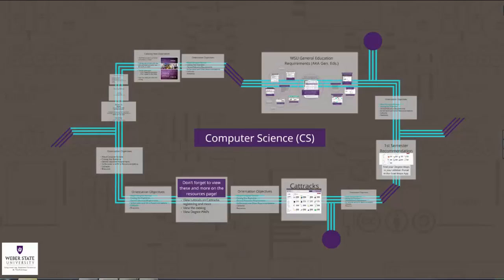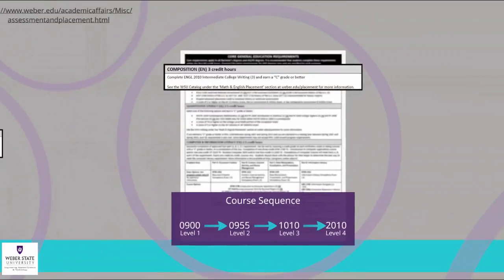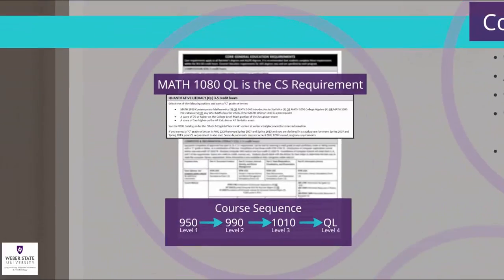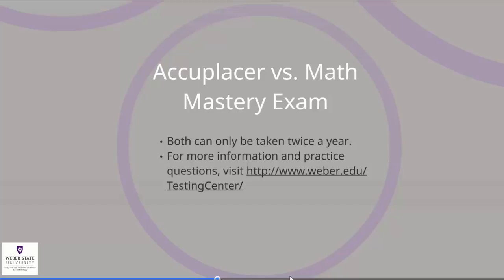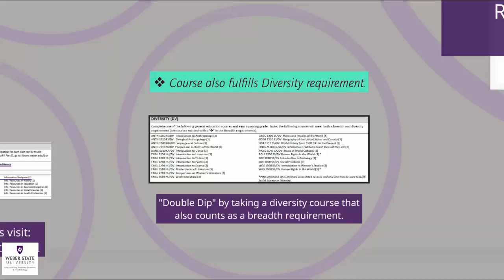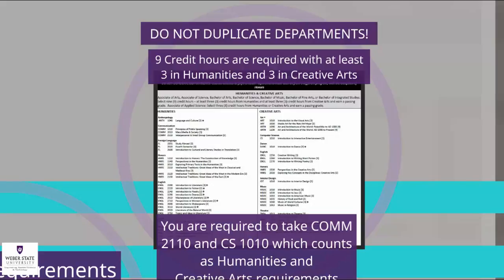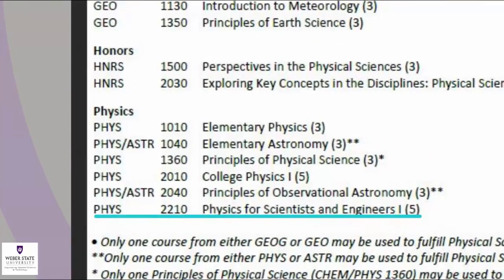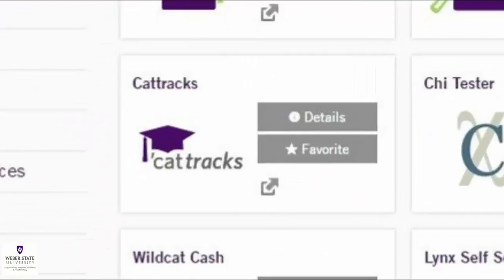Computer Science Department 2016